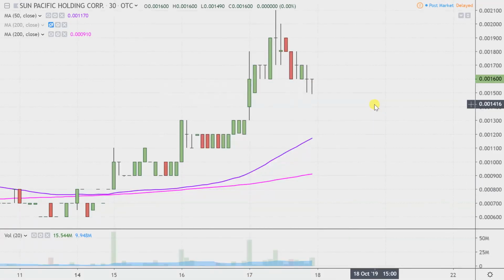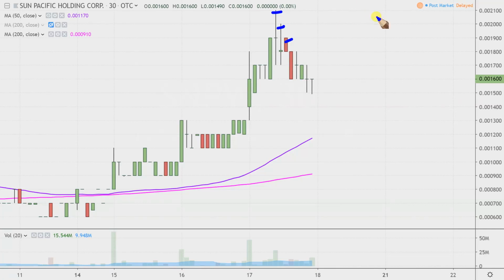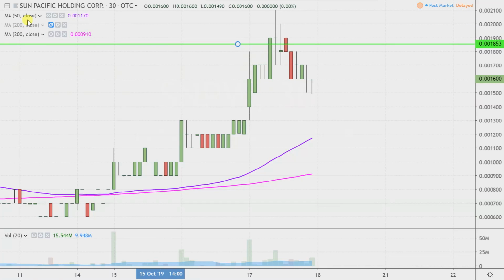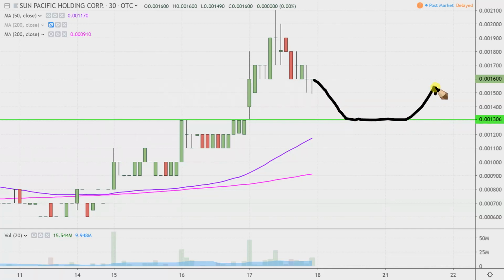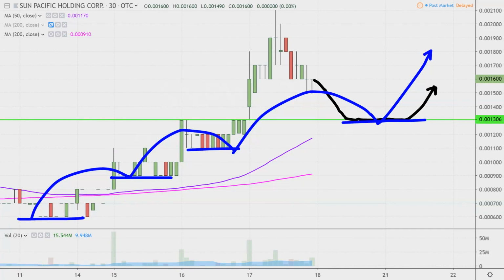Sun Pacific Holding Corp. - SNPW Stock Chart Technical Analysis for 10-17-2019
Learn how to read stock charts and identify technical patterns as ClayTrader does a quick stock chart review on Sun Pacific Holding Corp. (SNPW).